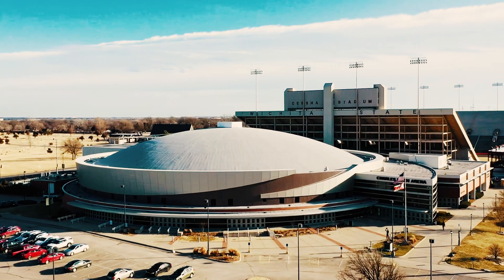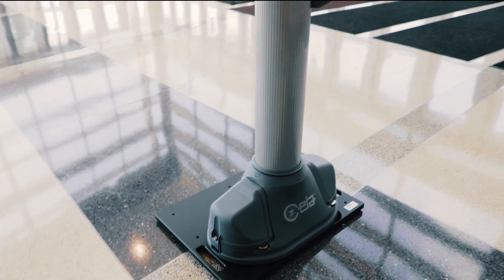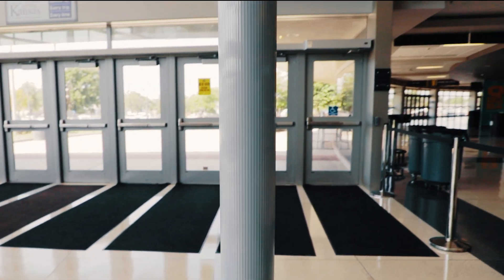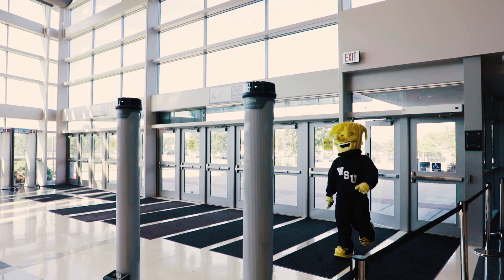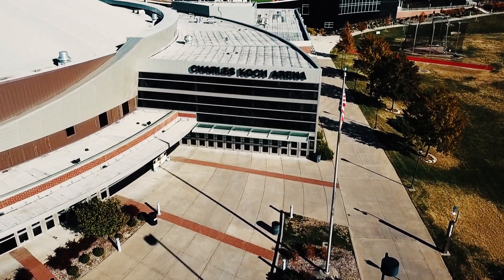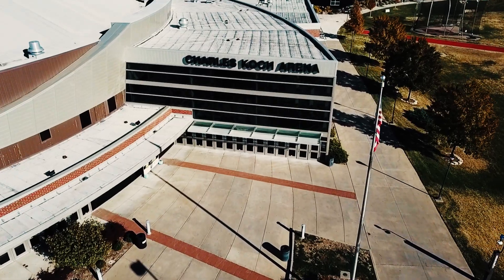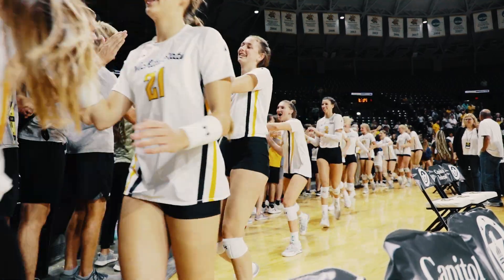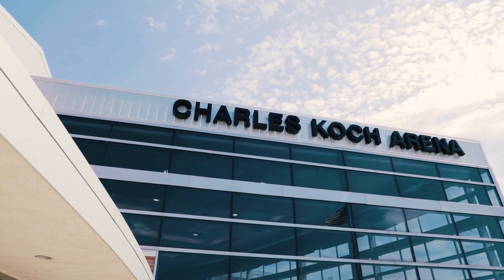Charles Koch Arena Entry Process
Wichita State Athletics has introduced Opengate Security Scanners to make the entry process into Charles Koch Arena simpler and more efficient for fans while maintaining the highest level of safety. In this video, WuShock highlights important information fans should know regarding the new entry process.